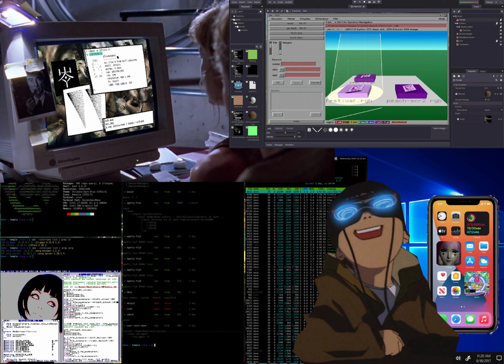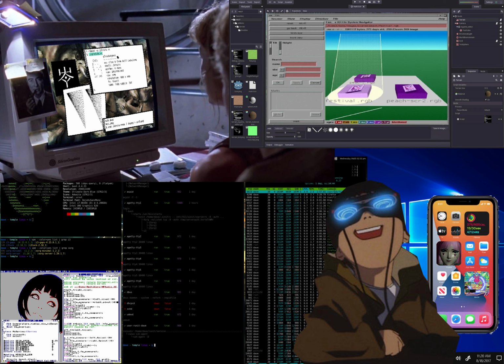Should i uninstall windows?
a discussion about the philosophy of technology in the modern world, especially regarding the collapse of the stack.

Topics discussed include windows, linux, plan9, and temple os, distributed computing, 3d interfaces and the future of computing.

if this was interesting see the rest of the discussion